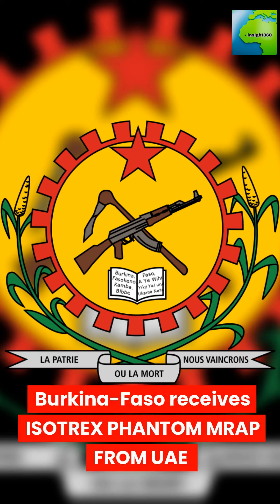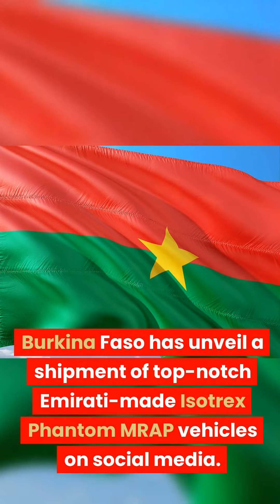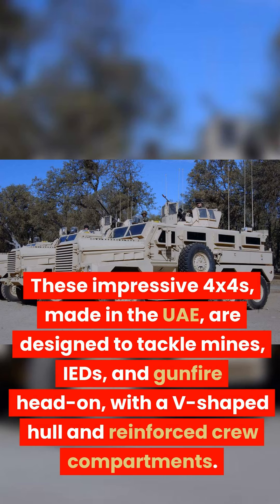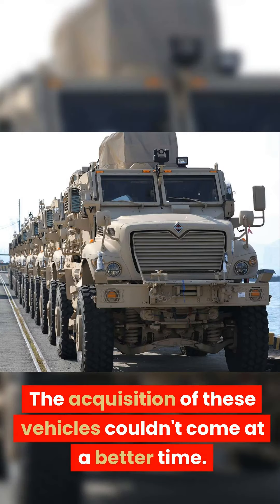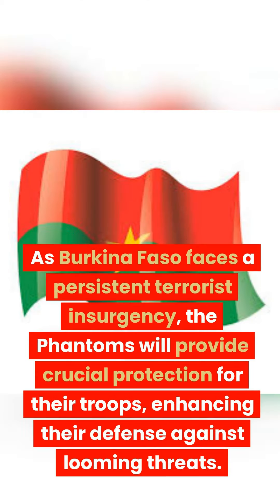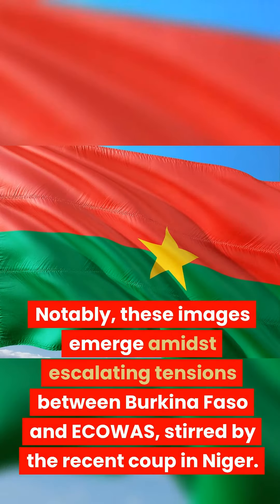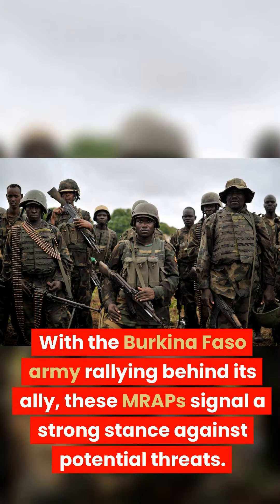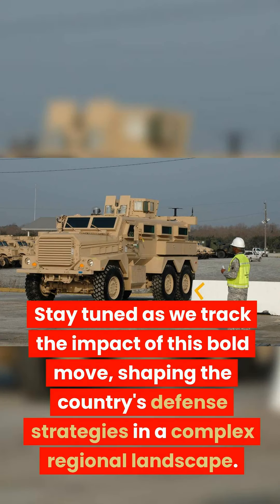Burkina Faso unveil a shipment of top-notch UAE -made Isotrex Phantom MRAP vehicles .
Big news from Burkina Faso as they unveil a shipment of top-notch Isotrex Phantom MRAP vehicles on social media. These impressive 4x4s, made in the UAE, are designed to tackle mines, IEDs, and gunfire head-on, with a V-shaped hull and reinforced crew compartments.

The acquisition of these vehicles couldn't come at a better time. As Burkina Faso faces a persistent terrorist insurgency, the Phantoms will provide crucial protection for their troops, enhancing their defense against looming threats.

Notably, these images emerge amidst escalating tensions between Burkina Faso and ECOWAS, stirred by the recent coup in Niger. With the Burkina Faso army rallying behind its ally, these MRAPs signal a strong stance against potential threats.